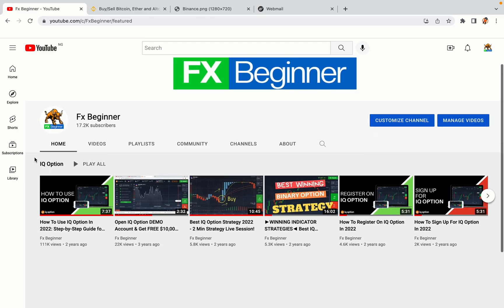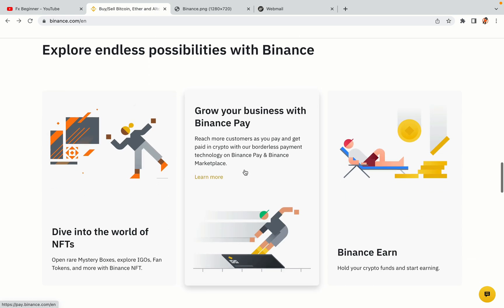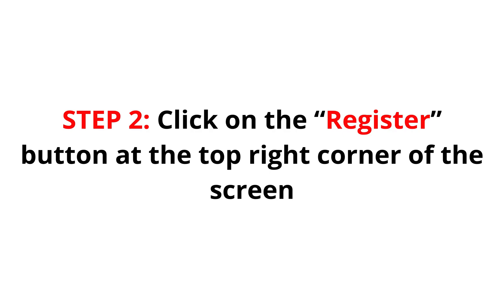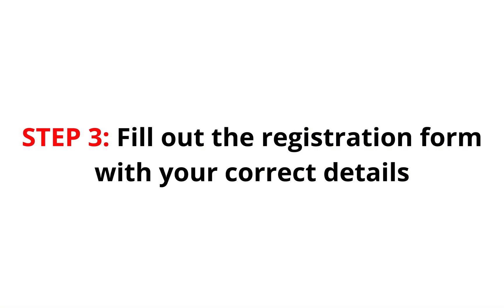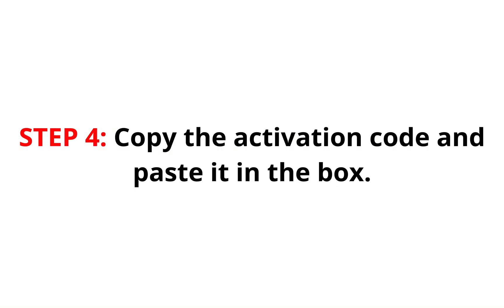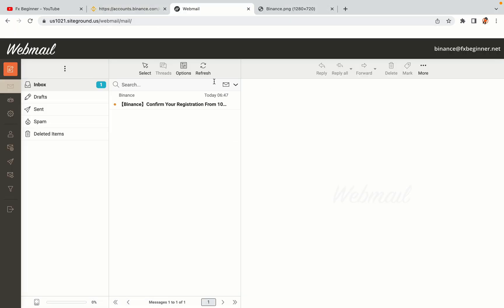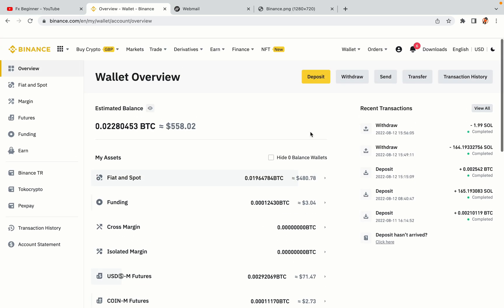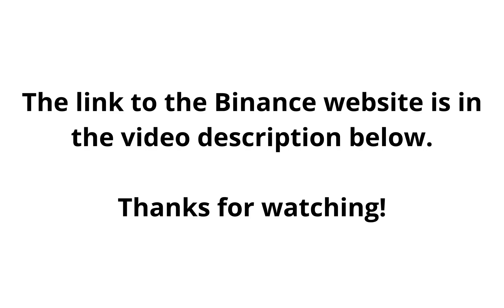Binance China Register | How To Create Binance Account in China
Learn how to open a Binance account in china. Step-by-Step tutorial on Binance registration in China.

Here’s the steps on how to register on Binance trading platform in china:

1) Visit the official Binance Website.
2) Click on the “Register” button at the top right corner of the screen.
3) Fill out the registration form with your correct details.
4) Copy the activation code and key it in.

binance,
China,
binance China,
binance register China,
binance account China,
binance registration China,
binance trading China,
binance futures China,
binance sign up China,
binance exchange China,
binance website China,

Happy Binance trading in China!